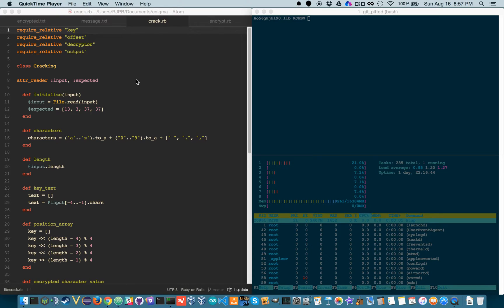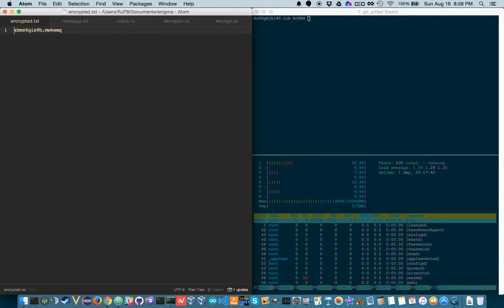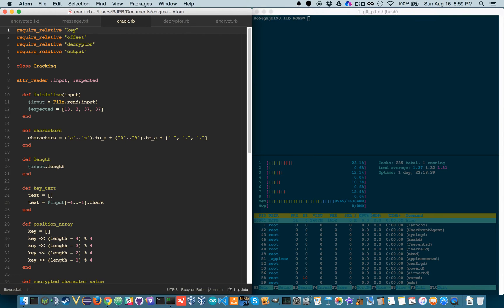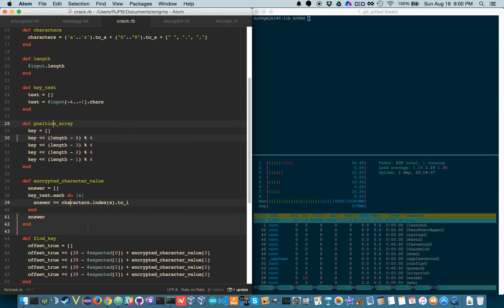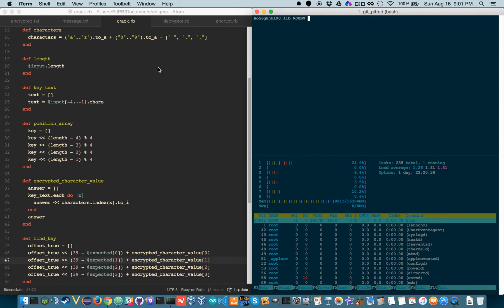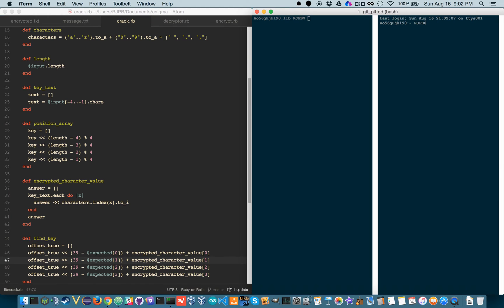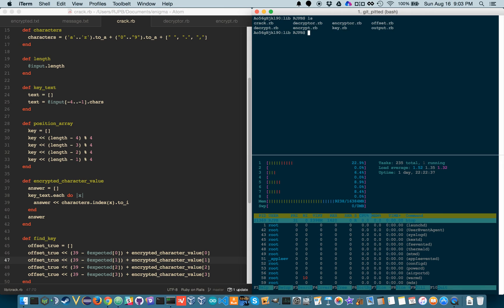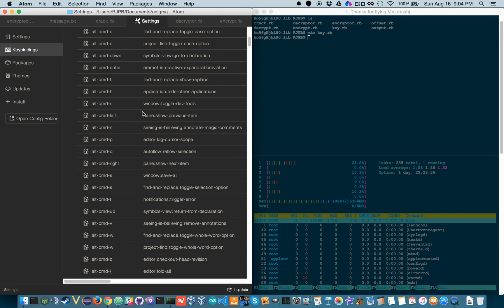Atom and iTerm shortcuts for OSX (Mac)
How to use time saving shortcuts in Atom and iTerm.

Post a comment if you have any questions!